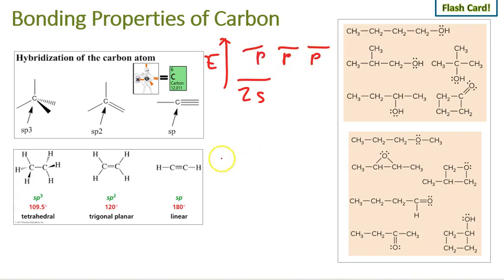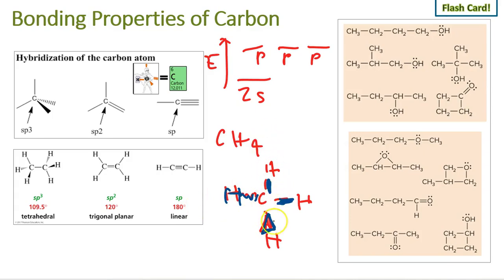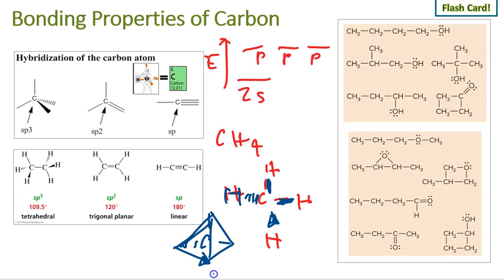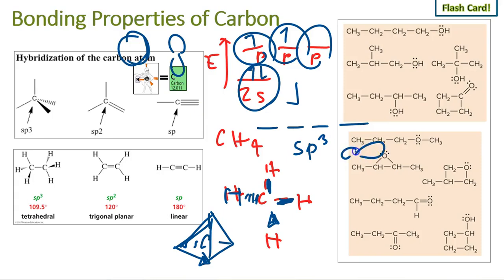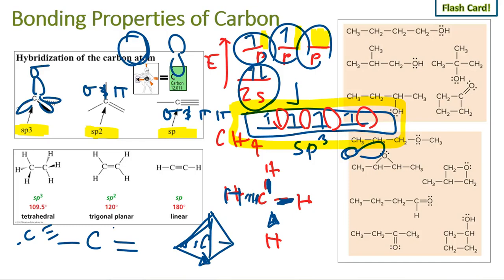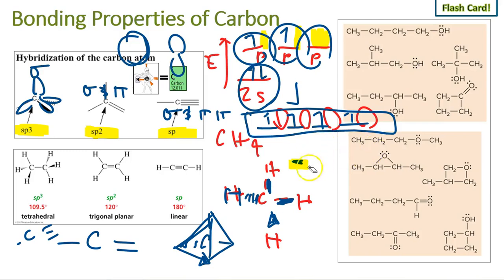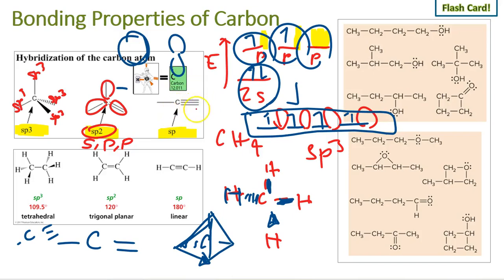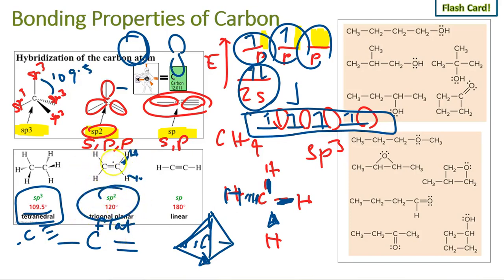Bonding Properties Part 1